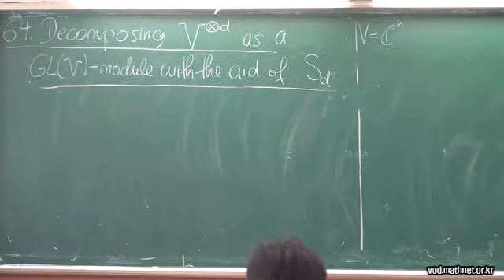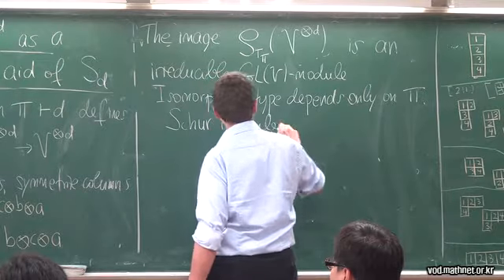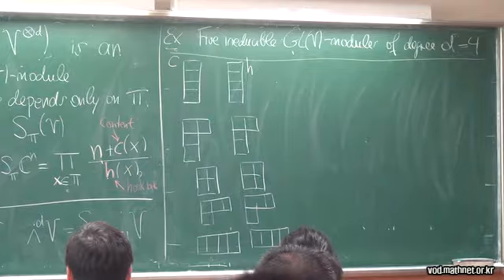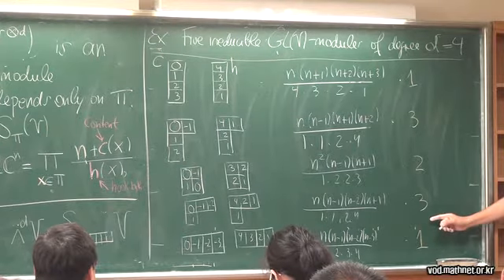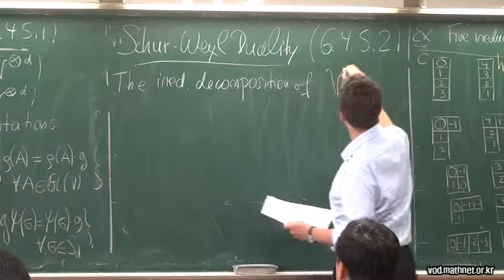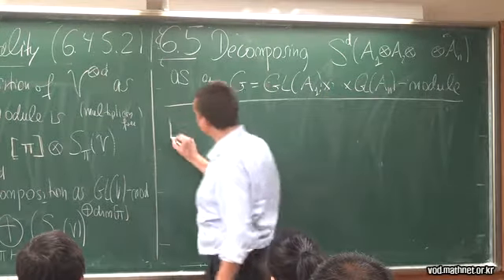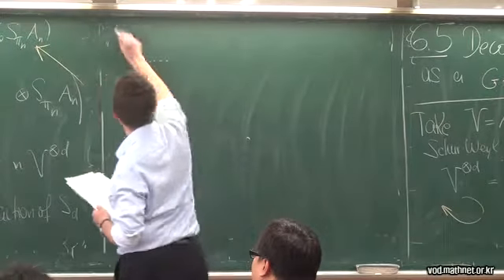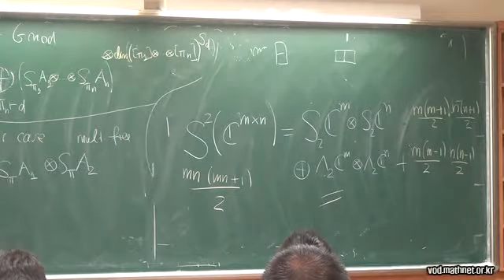Bernd Sturmfels (UC Berkeley) / Introduction to Non-Linear Algebra : Tensors II / 2014-06-27